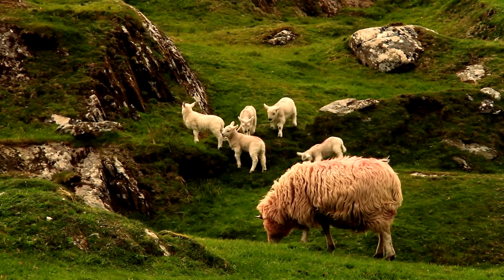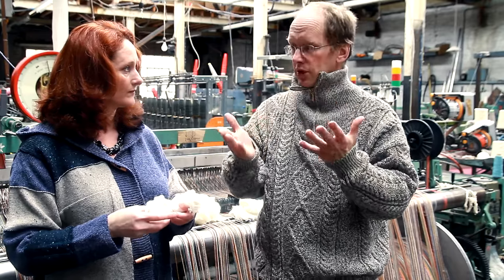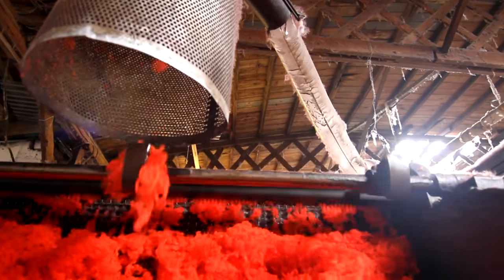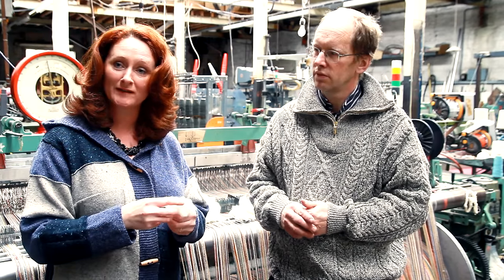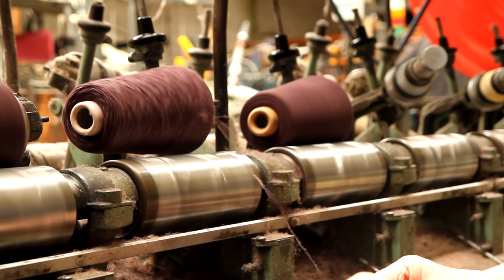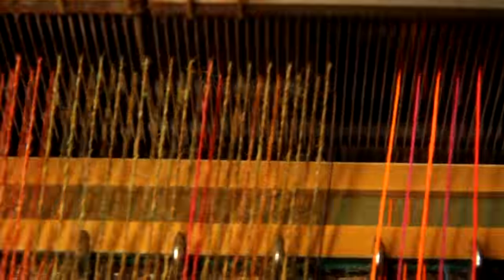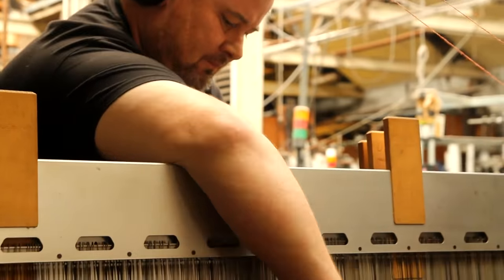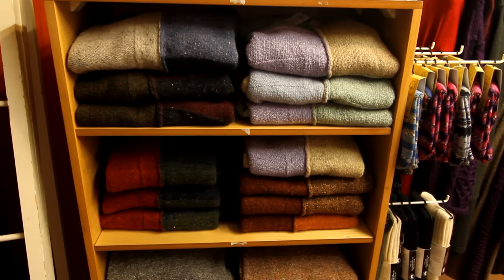Kerry Woolen Mills at work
view the workings of this historic woolen mills weaving tweeds blankets rugs. Crafting fine knitting wool and sweaters capes and scarves in beautiful co. Kerry.